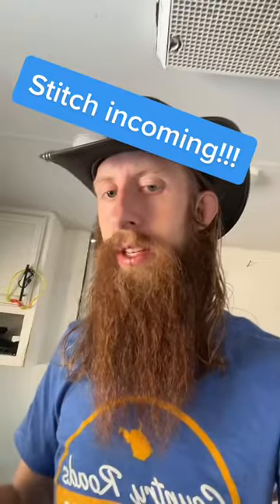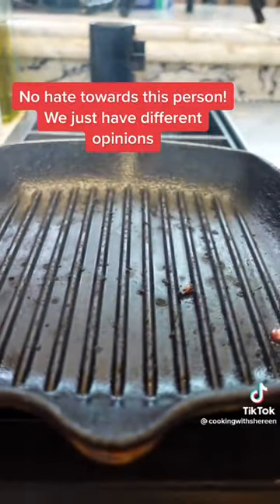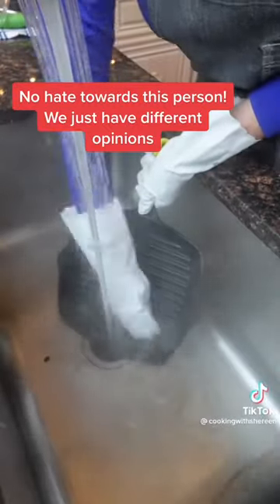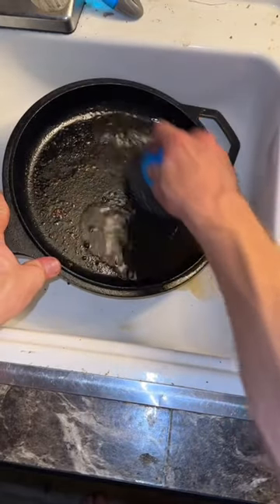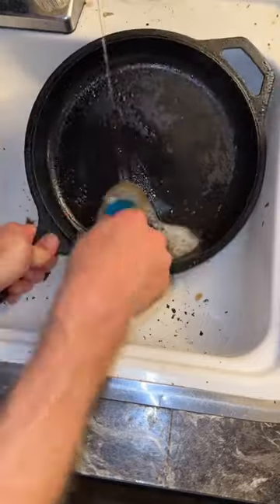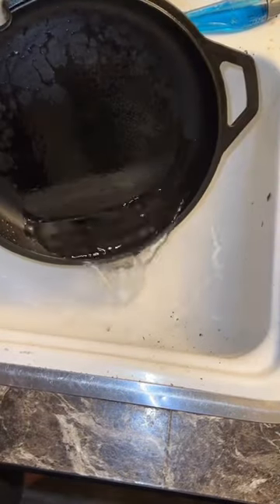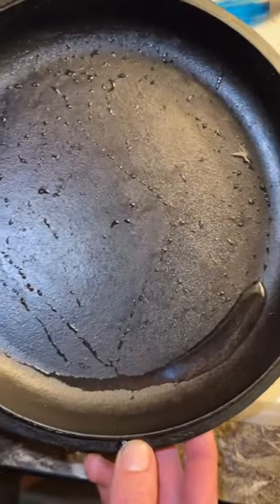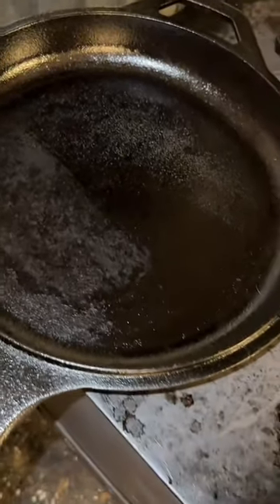January 15, 2023